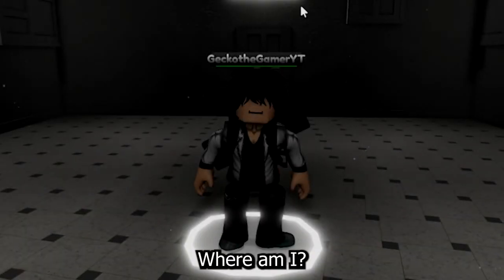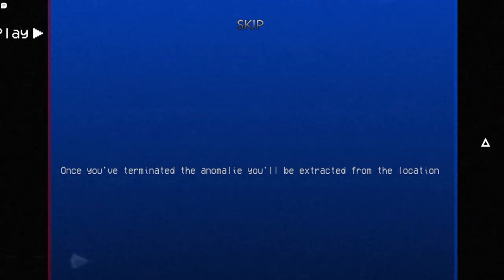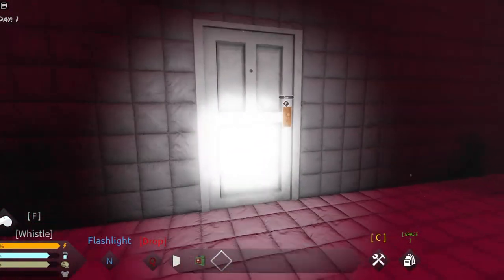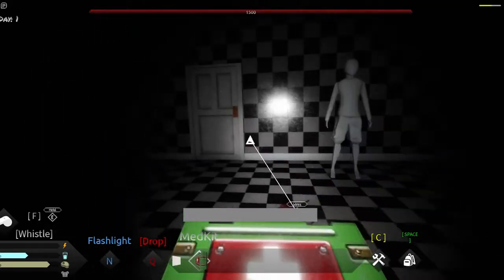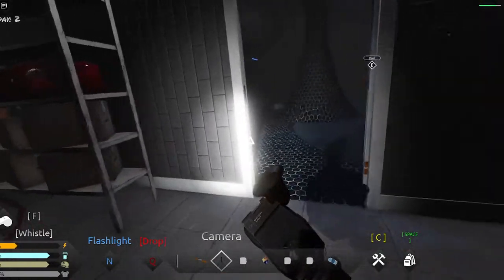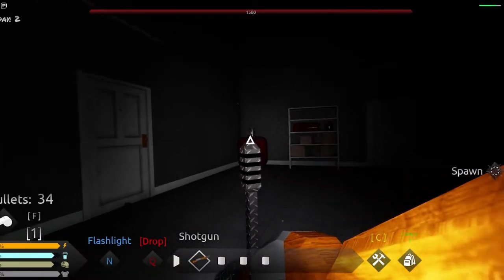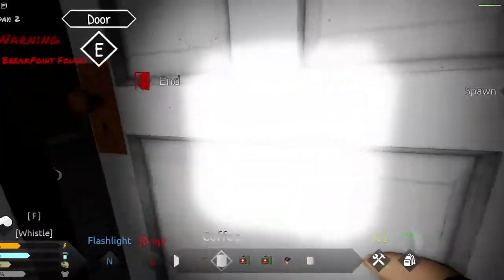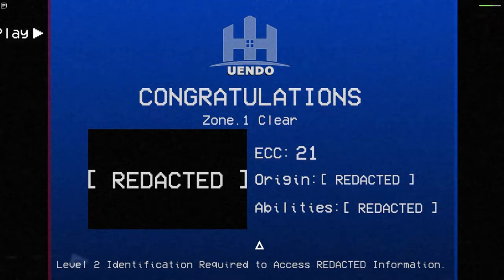ROBLOX LOST ROOMS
The Lost Rooms Is The Best Roblox Horror Game.

Links

Music: LatinAutor - UMPG, Abramus Digital, UNIAO BRASILEIRA DE EDITORAS DE MUSICA - UBEM, LatinAutorPerf, UMPG Publishing, and 4 Music Rights Societies